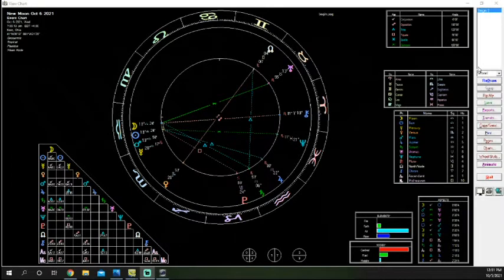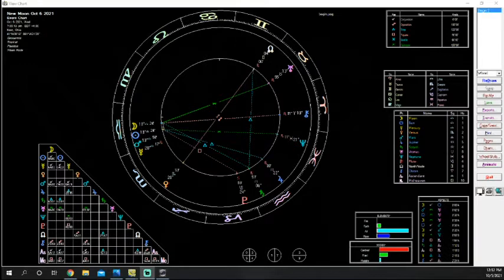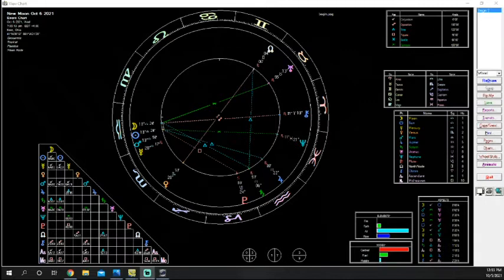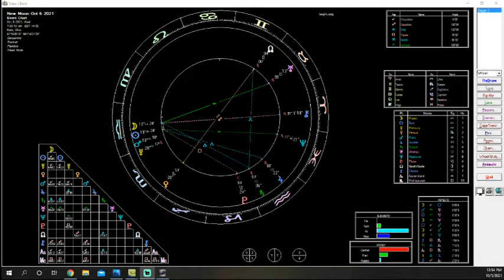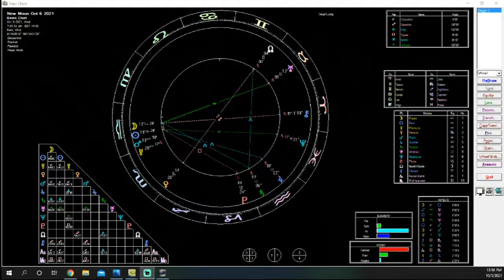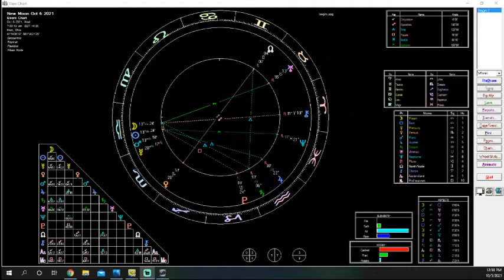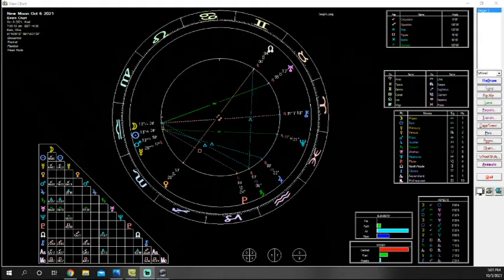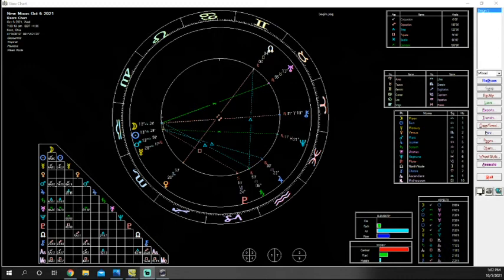Libra New Moon Chart 10.6.21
@LunaZenwitch on facebook.